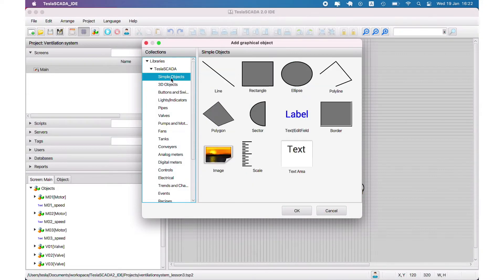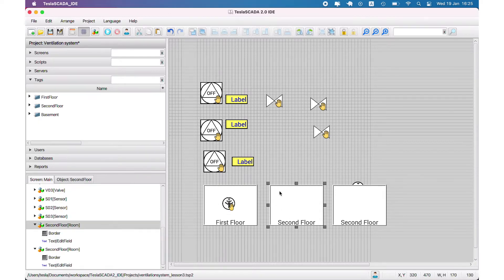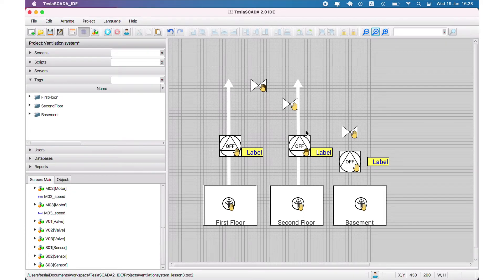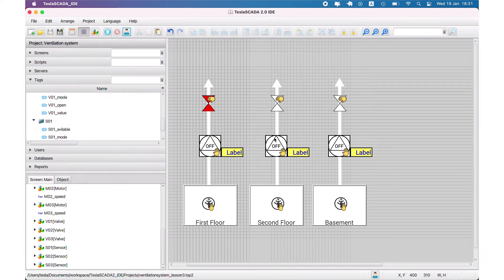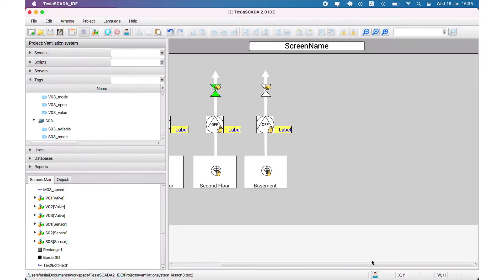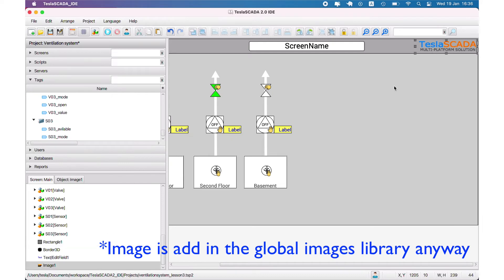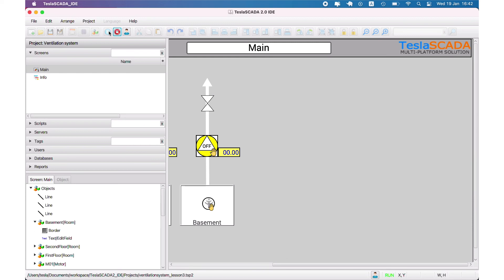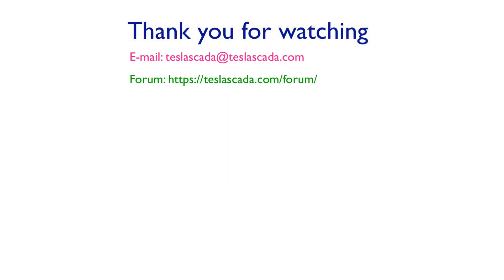SCADA tutorial 3. Tesla SCADA for beginners. Design screens.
SCADA tutorial 3. This tutorial is for TeslaSCADA beginner users. In this video tutorial we describe how to design screens.

Content of the video:
0:00​ Introduction and creating room object.
2:05 Create line.
3:40 Arrange objects on the screen.
4:55 Create the header of the screen.
6:20 Create logo.
7:00 Create logo popup screen.